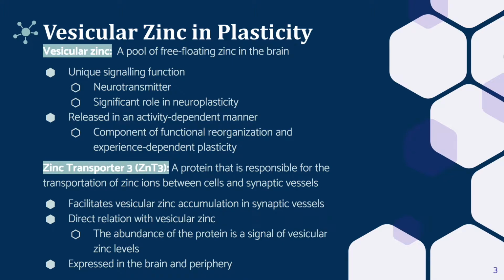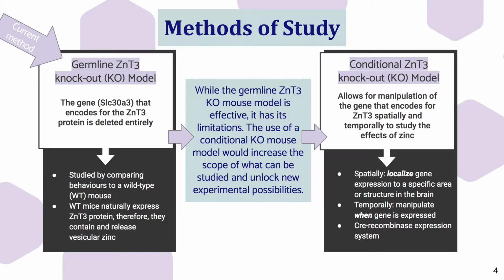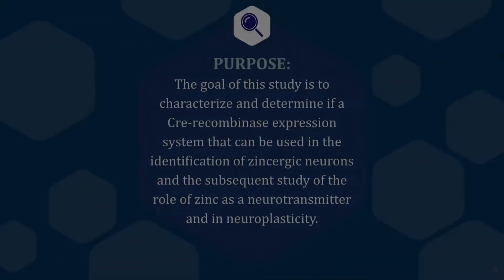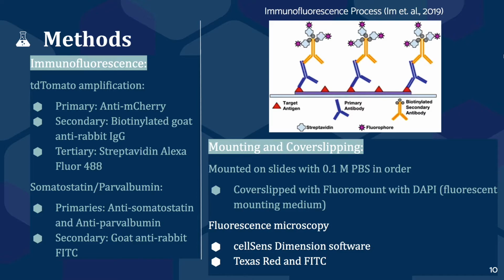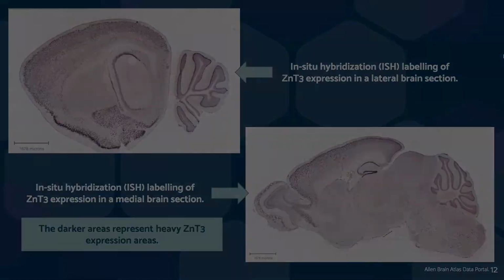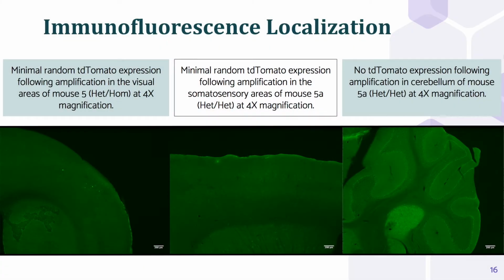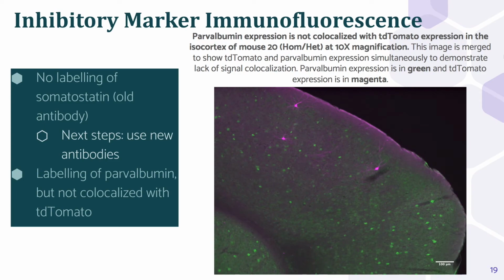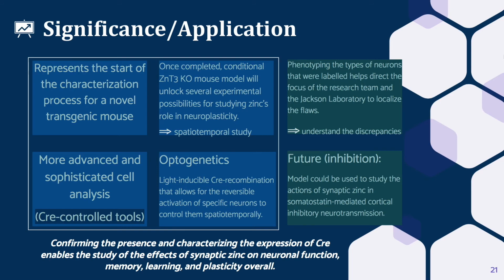Identifying Zinc-containing Neurons to Widen Research into Zinc's Role in Neuroplasticity